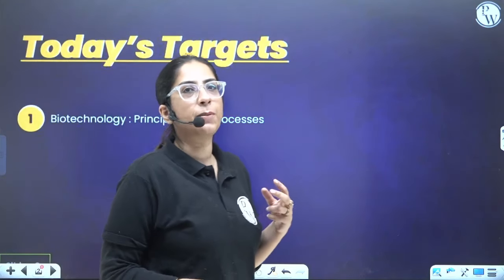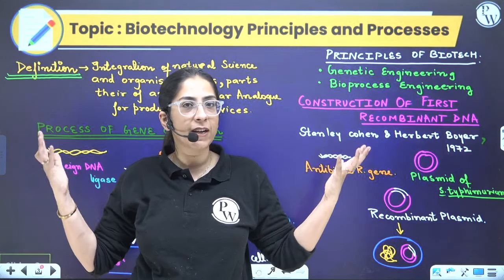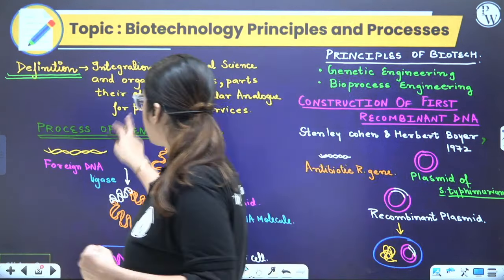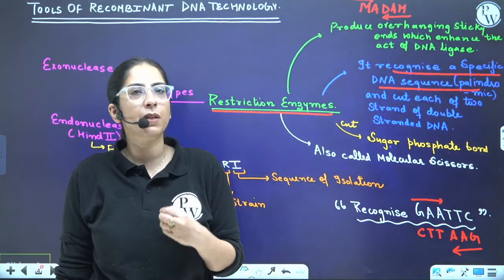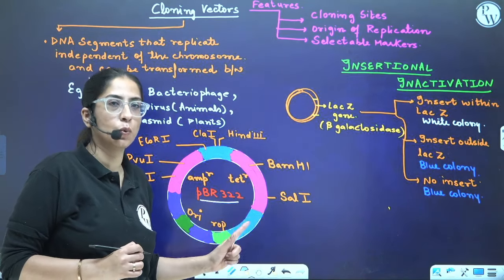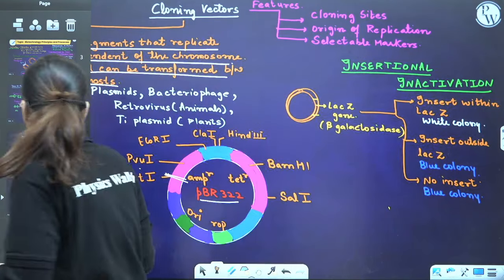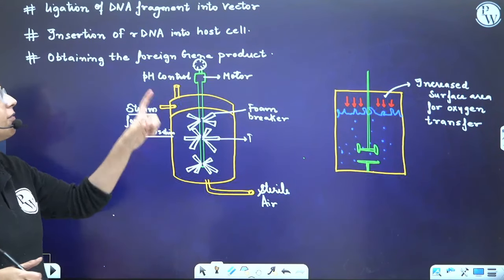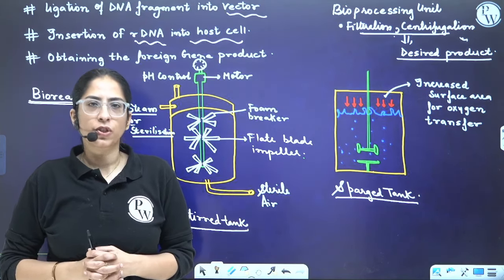BIOTECHNOLOGY: PRINCIPLES & PROCESS | Summary in Pure English | Zoology | Class 12th Boards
Dive into the world of Biotechnology: Principles & Process with this pure English summary tailored for Zoology in Class 12th Boards. Uncover key principles and processes in this comprehensive overview, perfect for effective exam preparation. Elevate your understanding of Biotechnology and ace your exams with clarity. 🧬📘

In this Summary Series Batch we will focus on comprehensive subject coverage, in-depth understanding, and exam-oriented preparation. With experienced instructors and tailored resources, our batch ensures that students are well-equipped to excel in their Class 12th Board examinations.📄👨‍🎓